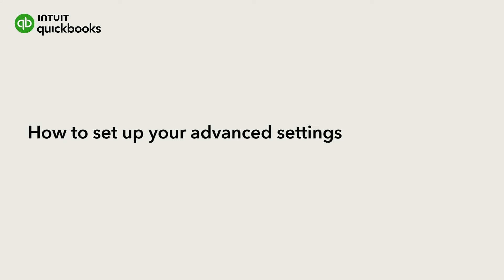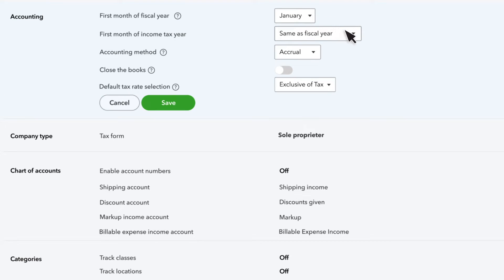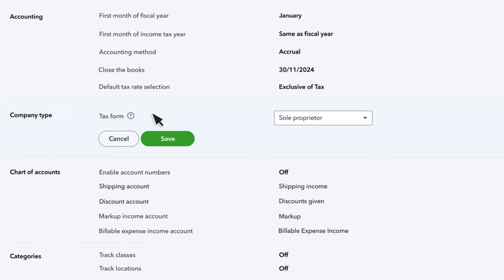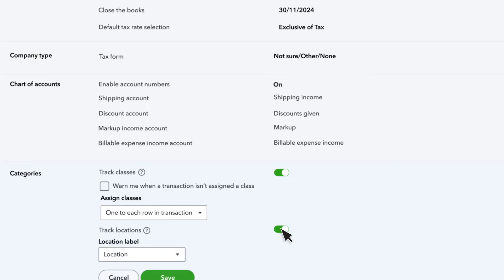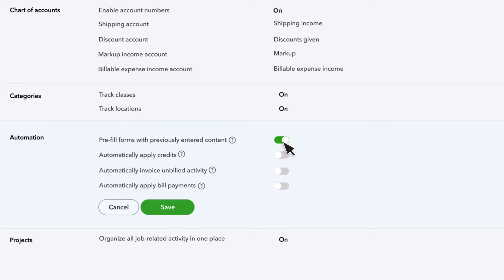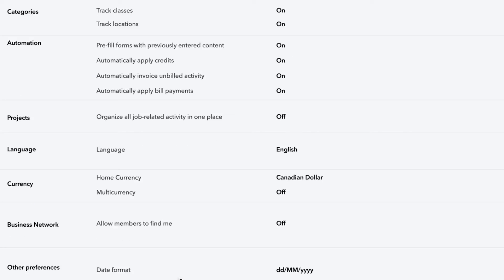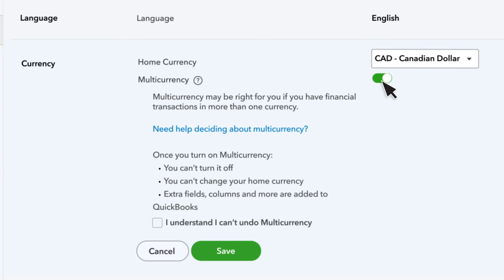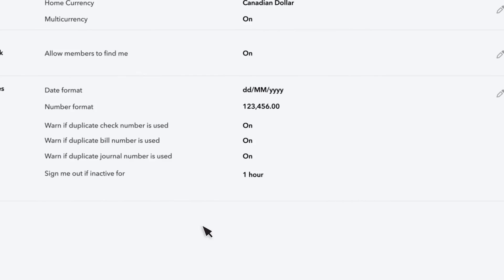How to set up your advanced settings in QuickBooks Online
Advanced settings has many features that can have a big impact on how QuickBooks works for your company. For example, you can change report settings, set up classes to track sales and expenses in specific locations, and turn on different automation features. Let’s go over advanced settings so you can decide what works best for you.